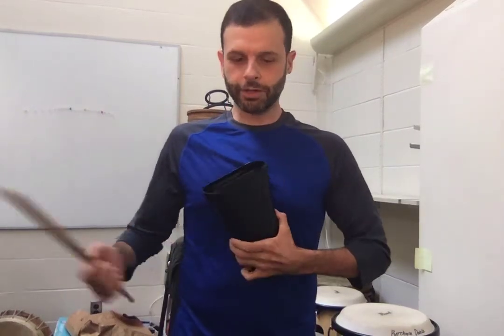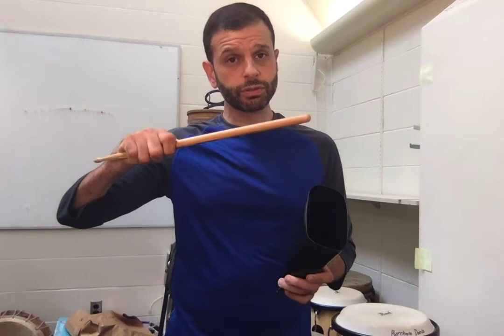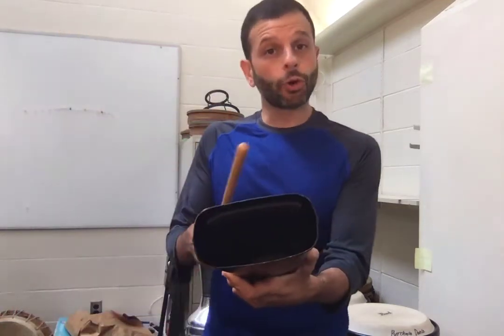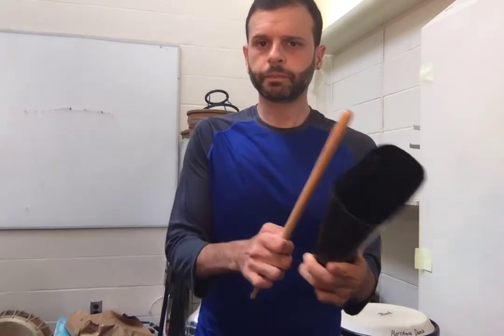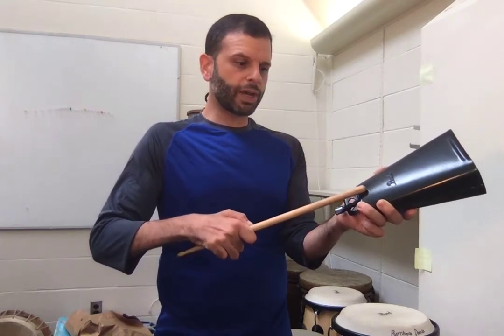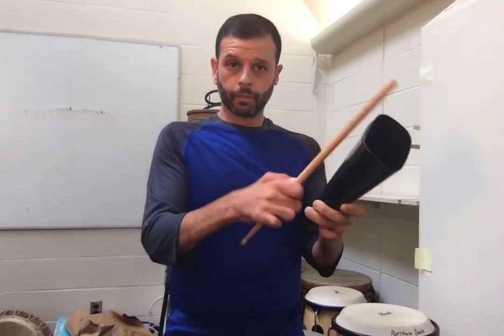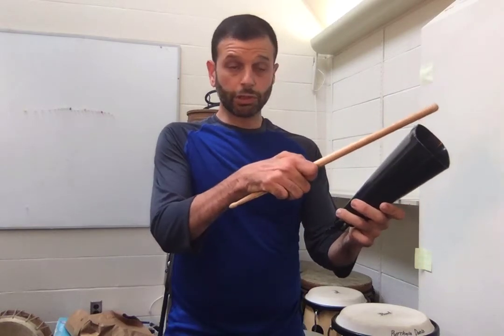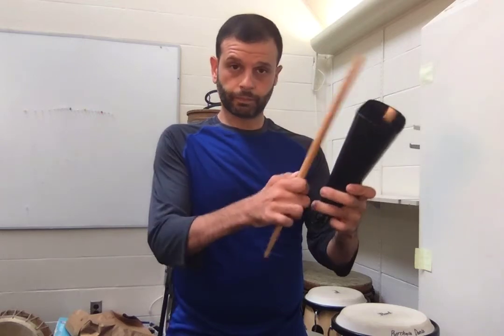Cowbell (Class Instrument Demo)